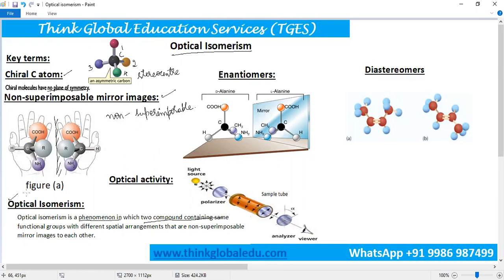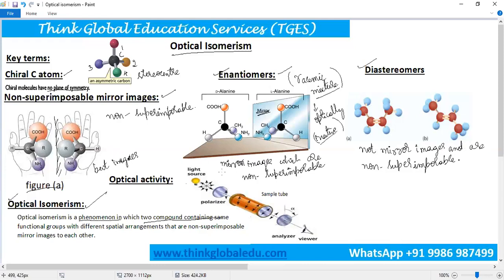AP Chemistry-Optical Isomerism.mp4